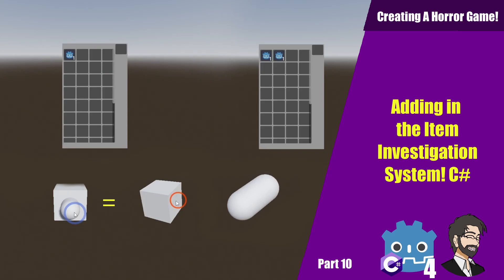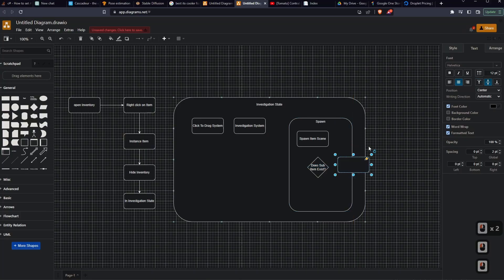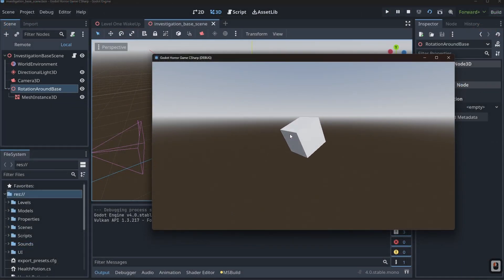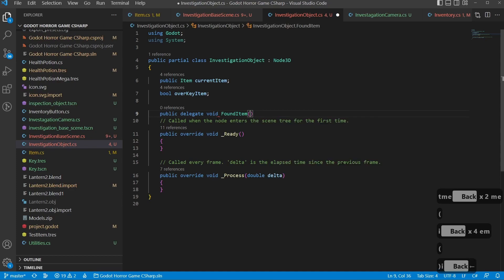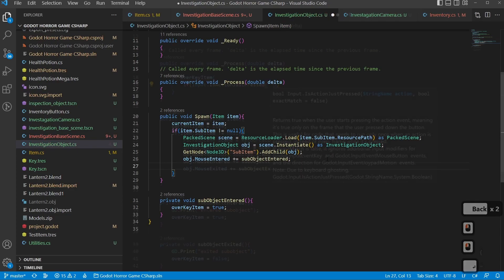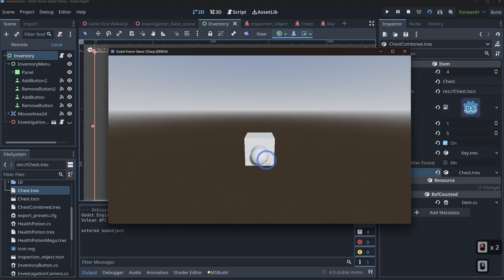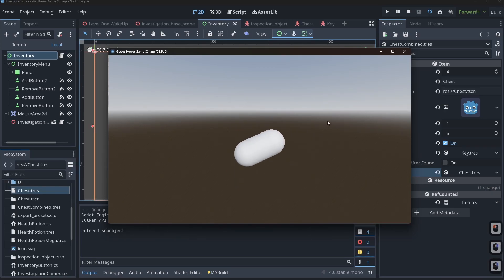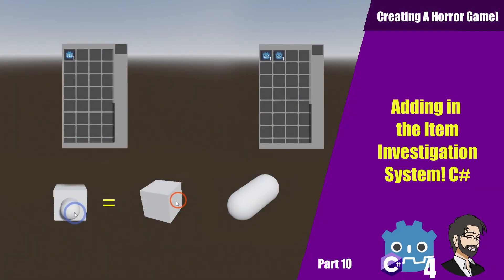Creating an Object Investigation System! C# Creating a Horror Game Part 10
In this video, we update our inventory system, adding weight and talking about submodules!

TIMESTAMPS
00:00:00 – Start
00:07:02 – Upgrading Our Project to 4.0
00:14:34 – Building Our Interaction System Item Viewer
00:20:03 – Setting Up Our Object Rotation Code
00:26:33 – Adding Zooming
00:34:46 – Spawning in Objects Into Our Object Investigation Scene
00:47:47 – Adding State Management
00:52:01 – Cleaning Up Our Scene on Object Instance
00:55:39 – Adding the Ability To Have a Sub Object To Find
01:07:22 – Making Our Sub Item Interactable
01:11:42 – YAY GODOT CRASHED!
01:13:56 – Connecting Our Base Scene to Our Inventory
01:16:00 – Fixing Our Item Duplication Issue
01:18:46 – How To Keep the Base Item and the Subobject
01:23:40 – Editor Note on Making Our Code Reuseable
01:28:08 – Outro